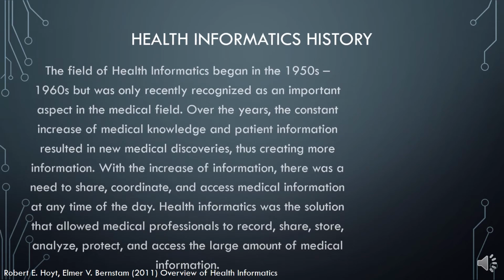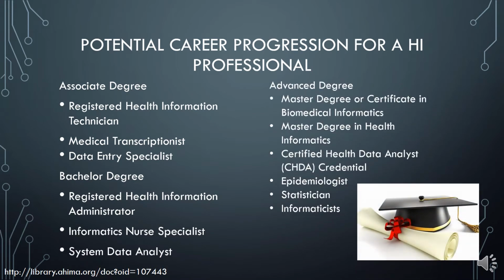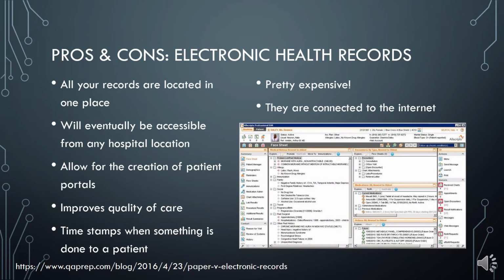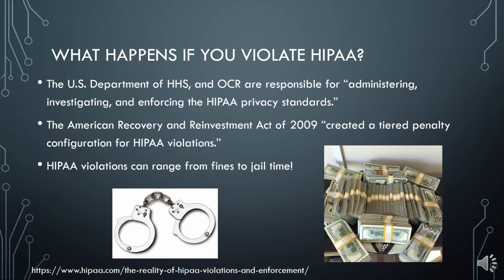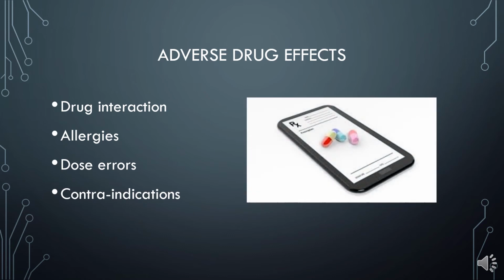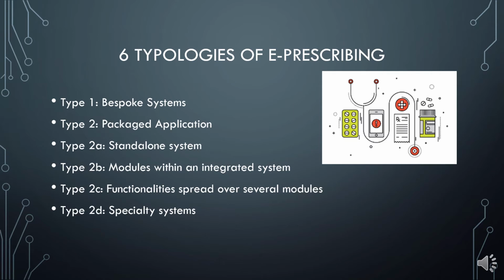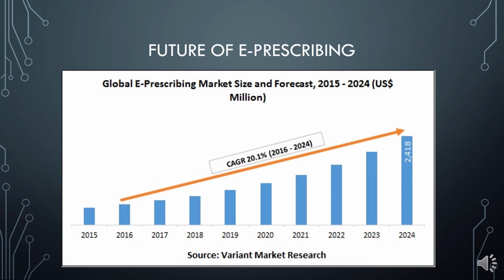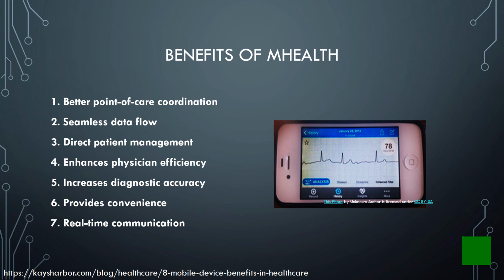NU 390 Presentation: Health Informatics